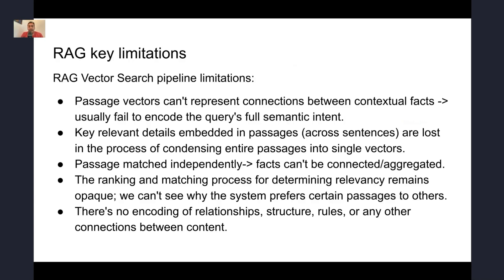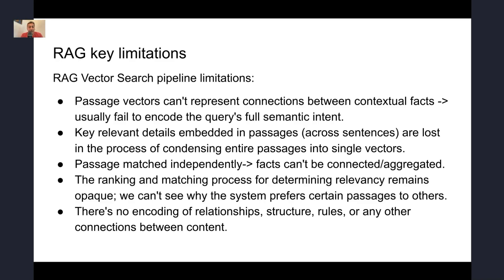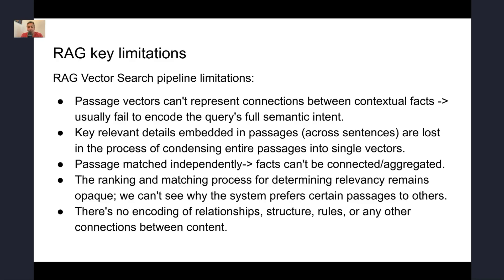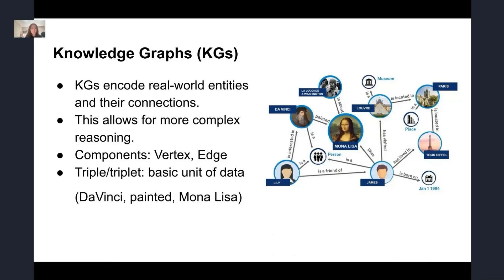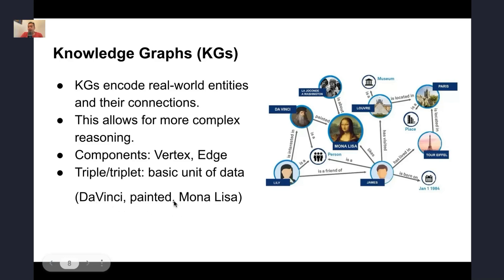Crack the Nut of Advanced RAG - The Power of Knowledge Graph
In this episode, join Angelina and Mehdi,  for an introduction to Augmented RAG with Knowledge Graph (KG). We answer the question: Why consider knowledge graph for your RAG system?

Due to the length of this video, we are going to publish them into 2 sessions. This one will be the first session and the 2nd session will be out in a few days.

00:00 Intro
00:26 Simple example when RAG would likely fail
01:06 Problem with LLMs (large language models) - hallucination + reasoning
02:00 RAG (retrieval augmented generation) recap
02:29 RAG basics video
02:38 How RAG can alleviate the LLM problems
03:45 RAG basic architecture
04:08 Limitations with RAG
11:18 RAG limitations - Interview prep slide
11:19 How to improve RAG and what is knowledge graph!
13:09 Main components of a knowledge graph - vertex and edges
13:56 Basic unit of a knowledge graph - triple, triplet
15:30 Mehdi's research was knowledge graph! We're all learning from the best of both worlds!